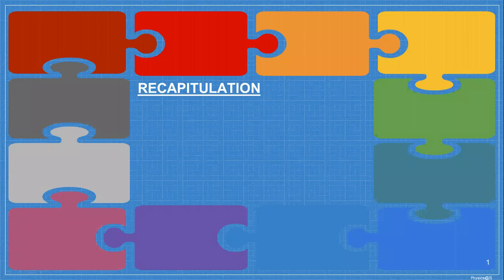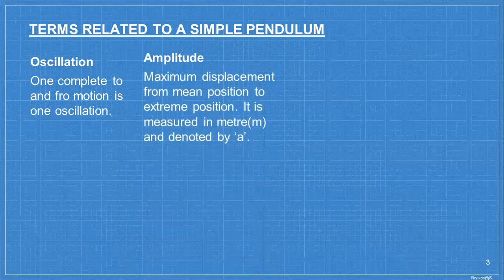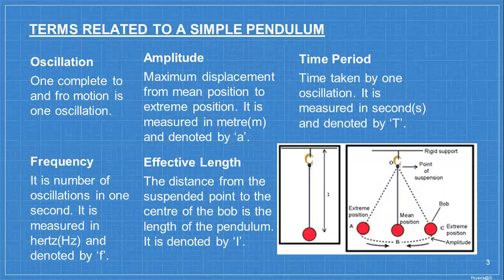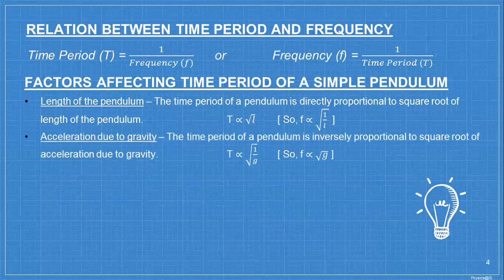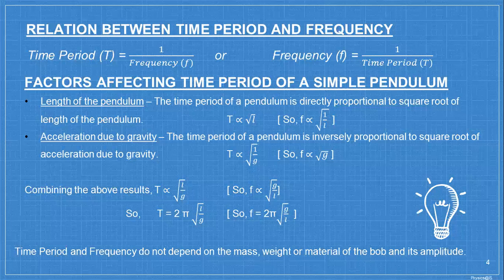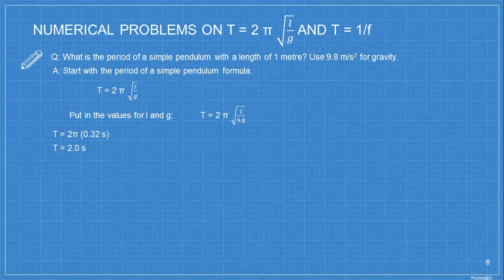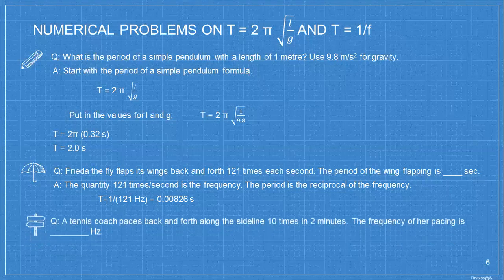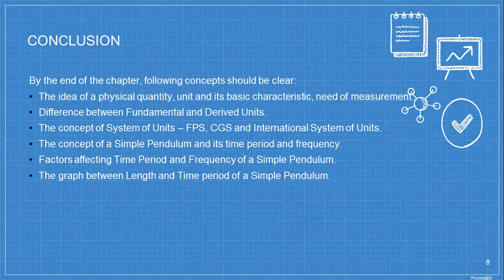C9 MEASUREMENT AND EXPERIMENTATION L2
This video is lesson 2 of chapter 1 class 9 ICSE based on reduced syllabus for session 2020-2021